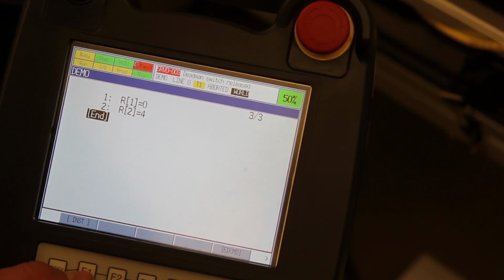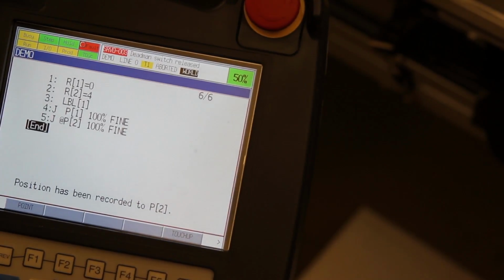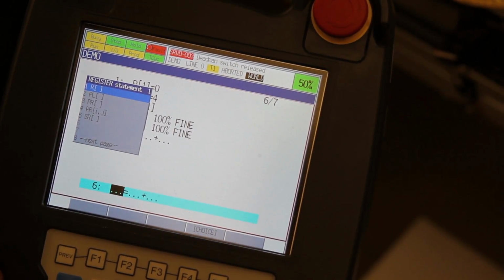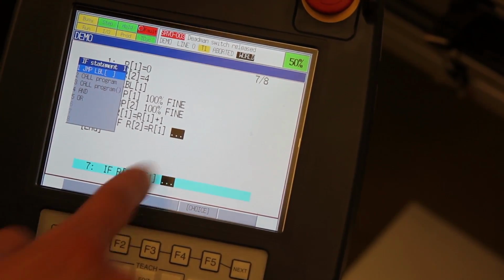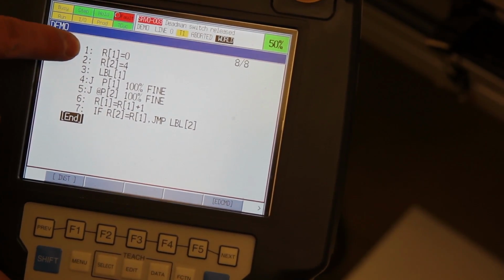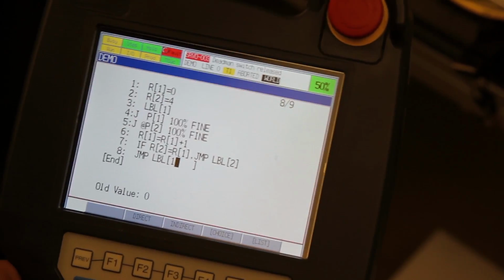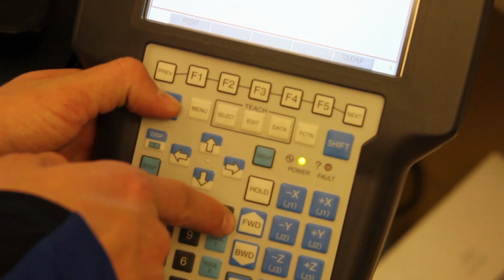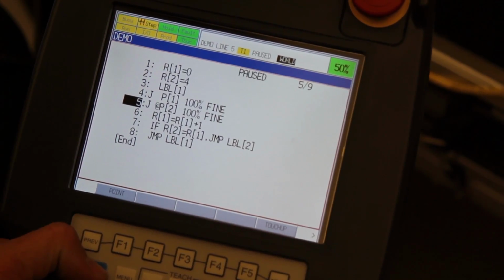Delta robot - Programming 3